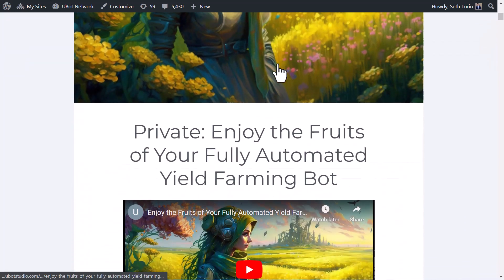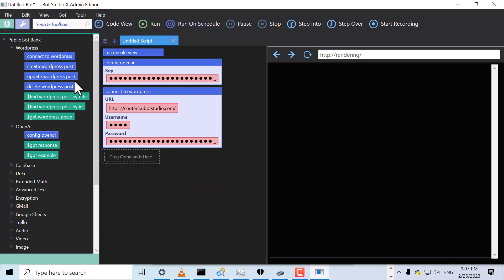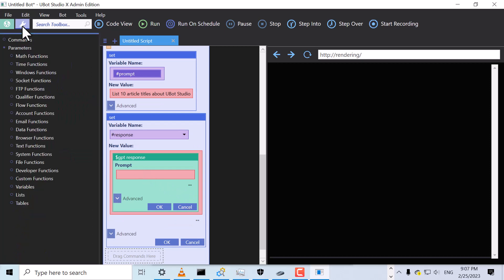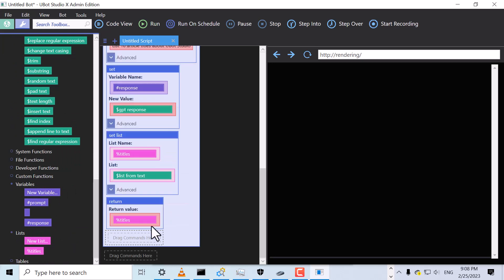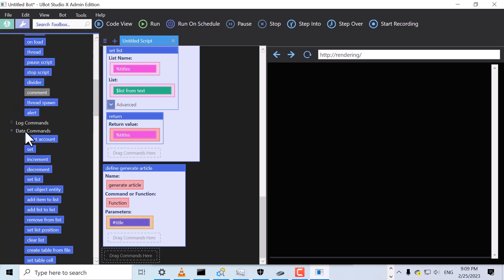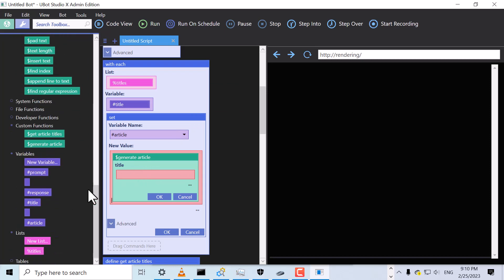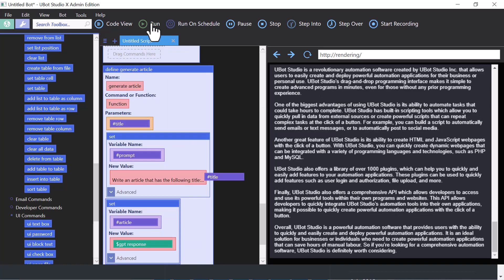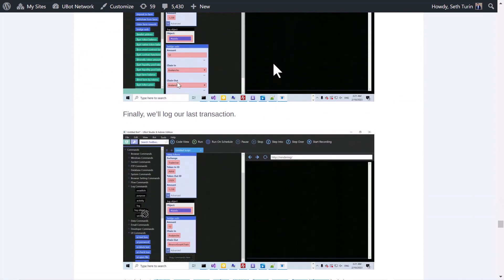AI-Powered Fully Automated Blogging in UBot Studio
Welcome to the future of blogging! In this video, we dive deep into the incredible world of AI-Powered Fully Automated Blogging using UBot Studio. Say goodbye to tedious hours spent writing articles, and say hello to efficiency and productivity like never before. We'll walk you through the step-by-step process of setting up UBot Studio, connecting to OpenAI, and integrating your WordPress site. By the end of this tutorial, you'll learn how to create, edit, and publish 10 high-quality blog posts in just a matter of minutes!

Join us as we explore:

The power of UBot Studio and AI-generated content for your blog
How to connect your UBot Studio to OpenAI and WordPress
Generating captivating article titles and content with AI assistance
Streamlining the entire blogging process for maximum efficiency
Unlock the full potential of AI technology and transform your blogging journey today.